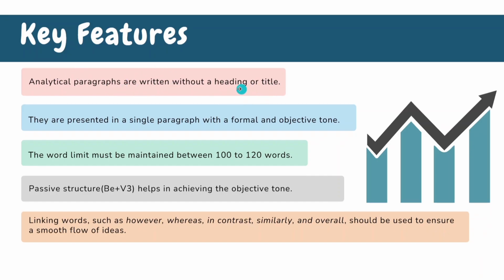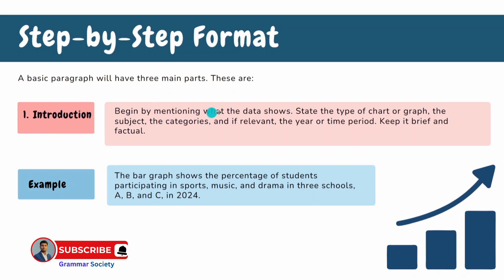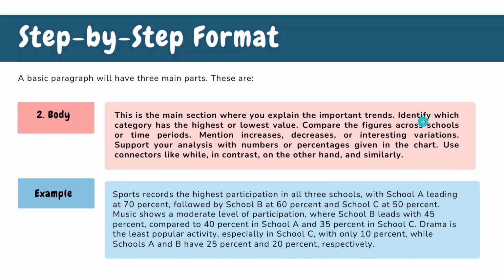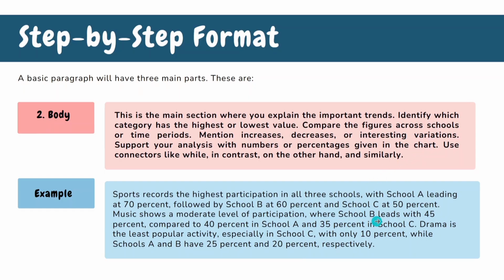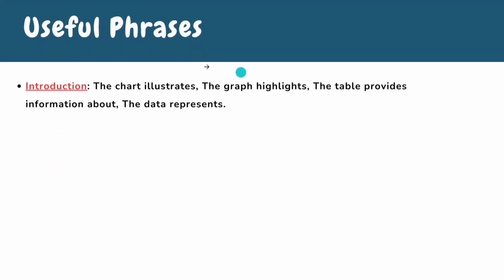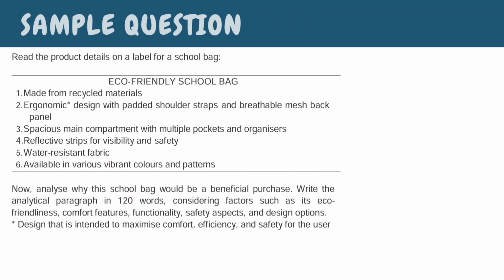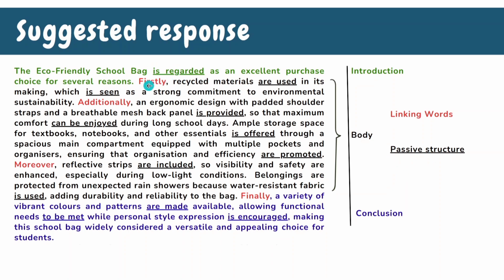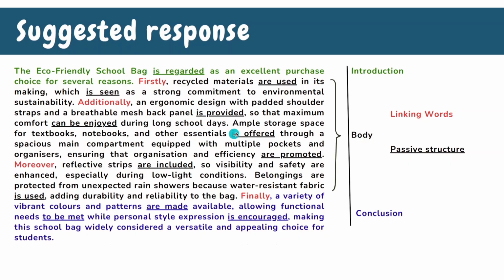Analytical Paragraph Class 10(CBSE) | Format | Sample answer | Tips and Tricks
Subject: Analytical Paragraph Class 10 | Format | Sample answer | Tips and Tricks

This video explains how to write an analytical paragraph step by step for Class 10 CBSE English. You’ll learn the format, structure, key points, and tips for writing analytical paragraph.

✅ What is an analytical paragraph?
✅ Format and structure of analytical paragraph
✅ Sample analytical paragraph with answer
✅ Tips to avoid common mistakes in analytical paragraph
✅ Analytical paragraph CBSE Class 10 Board Exams

This video is helpful for students preparing for Class 10 English exams, teachers, and anyone who wants to improve writing skills.

analytical paragraph
analytical paragraph class 10
analytical paragraph CBSE class 10th
CBSE board writing skills
CBSE 10th board writing skills
how to write analytical paragraph
how to write an analytical paragraph
analytical paragraph class 10 tricks

analytical paragraph class 10 format
analytical paragraph writing tips
how to write answers in english exam class 10